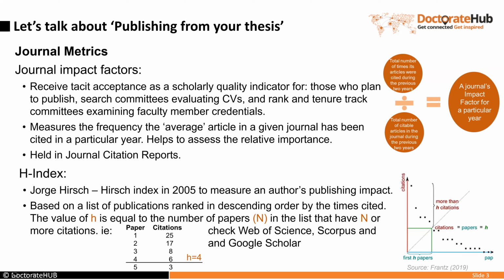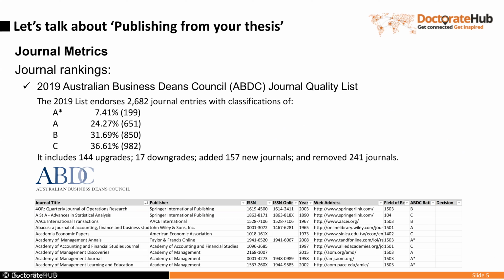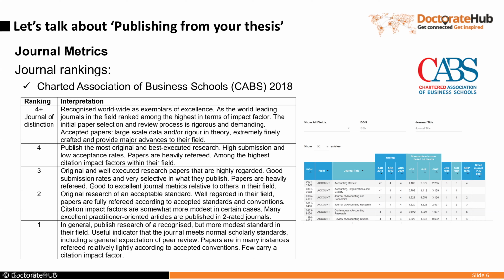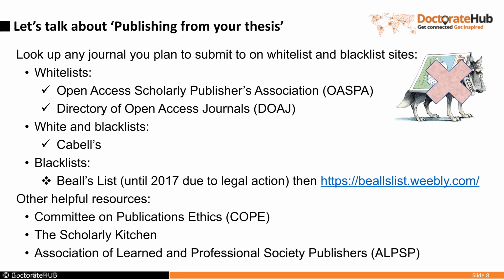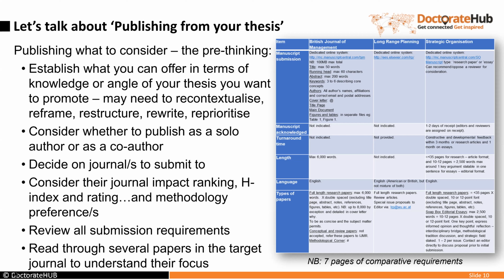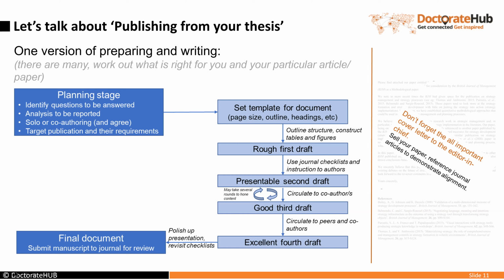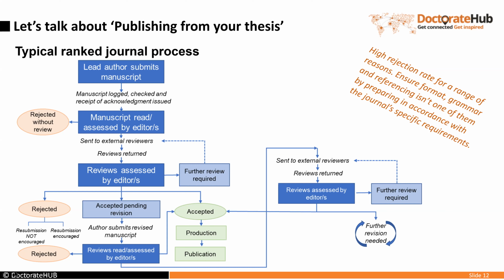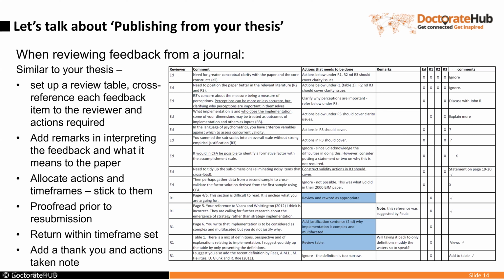Publishing from your thesis - The DoctorateHub’s Learning Café is going online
Have you considered the steps in publishing from your thesis? You’ve spent months, if not years, slogging away to finish and graduate OR you are well underway. If you feel it is time to showcase your research findings and are interested in discussing the options in an online style learning café, join us on Saturday, 18th April, from 12:00 to 13:30 GMT+1 (UK Time).

The DoctorateHub team have asked Jacqueline Hiddlestone to chair the session, drawing on her own experience as a scholar-practitioner in publishing in peer review journals and presenting at conferences.

You can join Jacqueline's writing club and her weekly sessions for free

So make sure your register to get the link, grab a coffee or social drink and join in on our next online Learning Café.